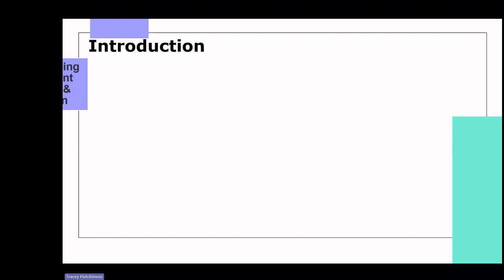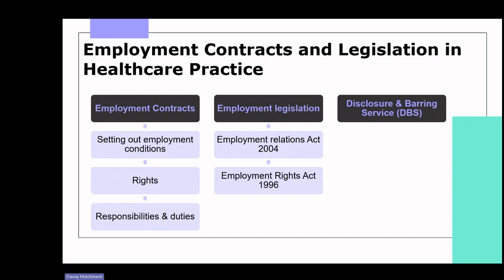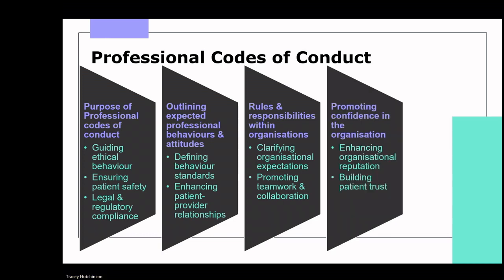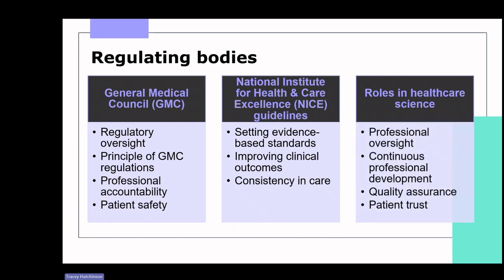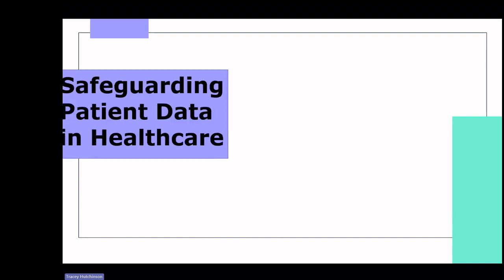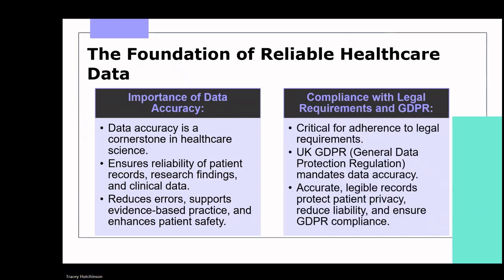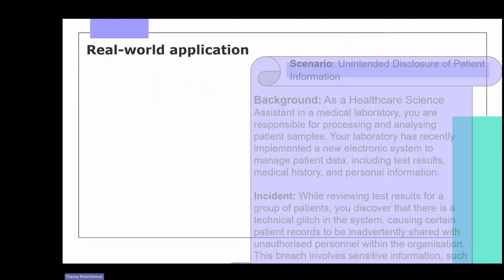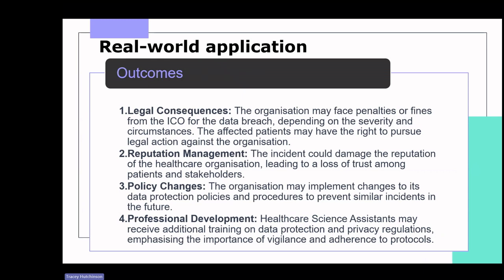T Level Healthcare Science Content Buster - Ethical and Legal Frameworks in Research and Professi...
T Level Healthcare Science Content Buster - Ethical and Legal Frameworks in Research and Professional Practice

This Healthcare Science Content Buster recording covers the ethical and legal frameworks in healthcare science research and professional practice. Explore employment contracts, relevant legislation, and the significance of Disclosure and Barring Service (DBS) checks. Dive into professional codes of conduct and the role of regulating bodies. Learn about data accuracy, legibility, and the protection of personal information. It includes how to apply these key concepts in teaching and delivery of the Healthcare Science T level.